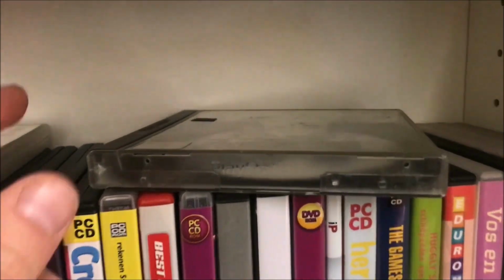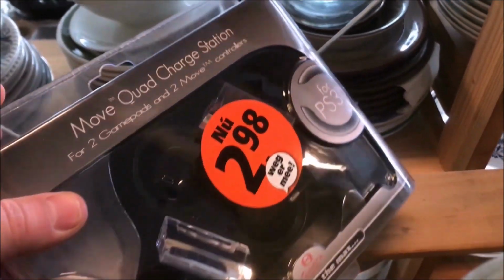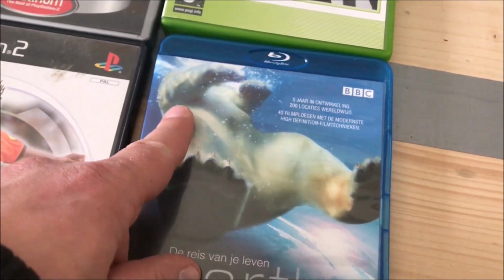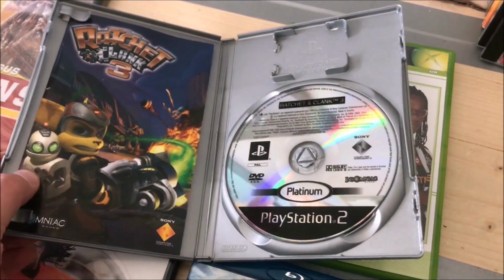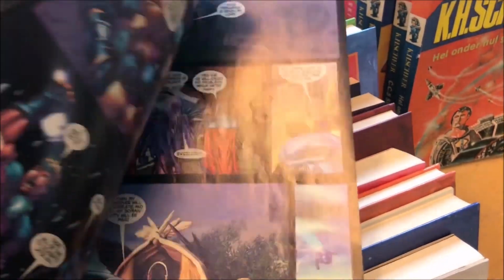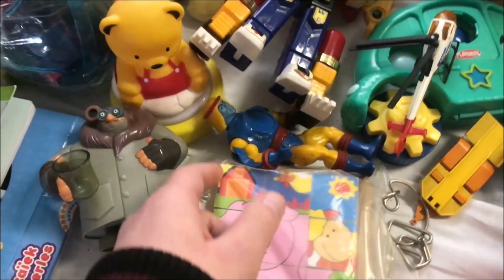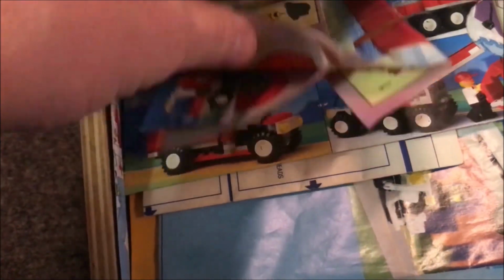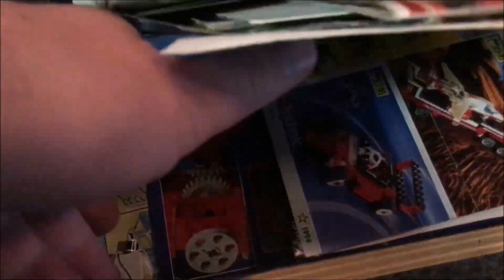Hunting in thrift stores /kringloopwinkels (part18) TEST Run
In this YouTube series i'm hunting in Dutch thrift stores.  What is Thrift Store Game Hunting about? Well its like my  flea market videos. Except this time im going to thrift stores & second hand shops to find  games. I should point out that I am also going to be looking at & talking about other random things I find. Even though my main priority is games, I do like to buy other things. Such as DVD’s, board games, toys, and various other items I may want.